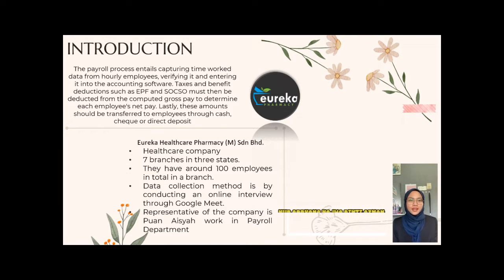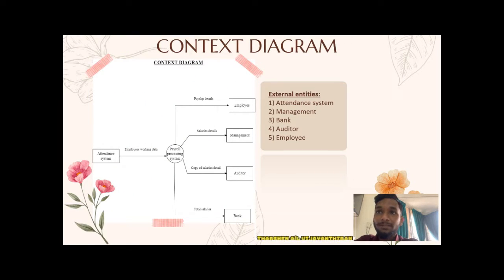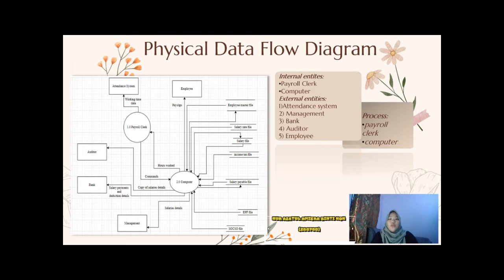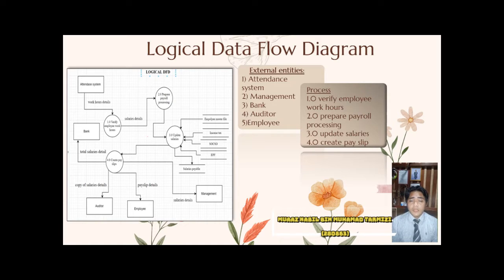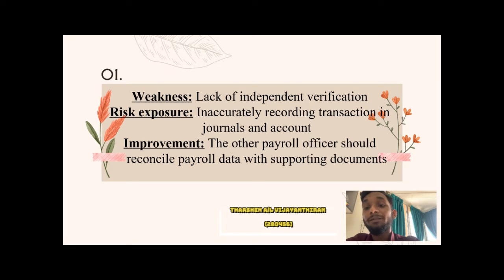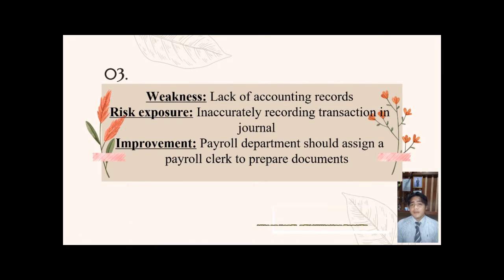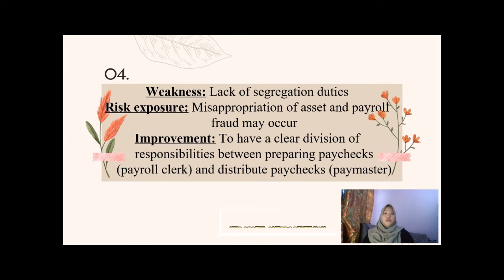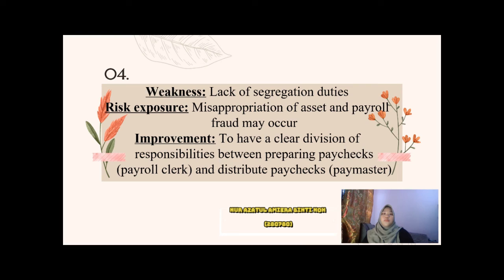DEAL MAKERS GROUP F BKAS2013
PAYROLL CYCLE OF EUREKA HEALTHCARE PHARMACY